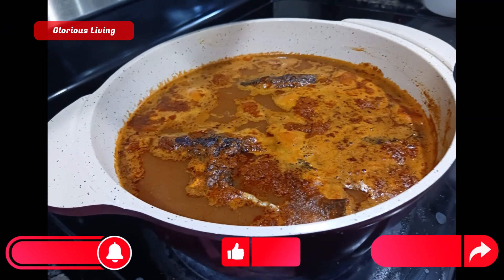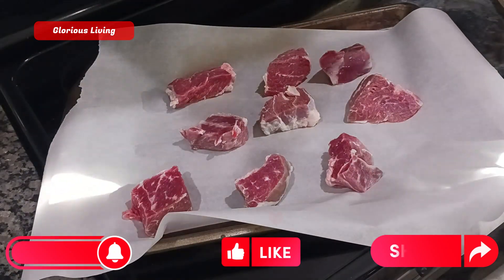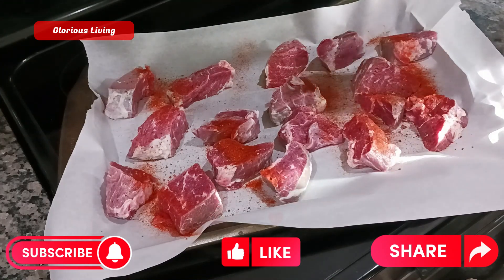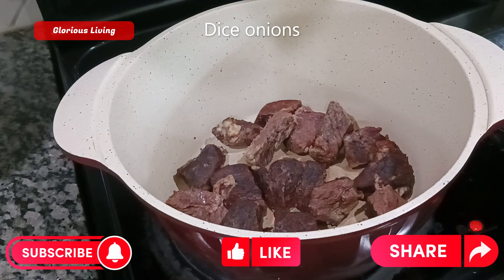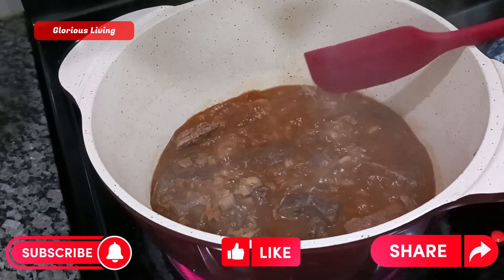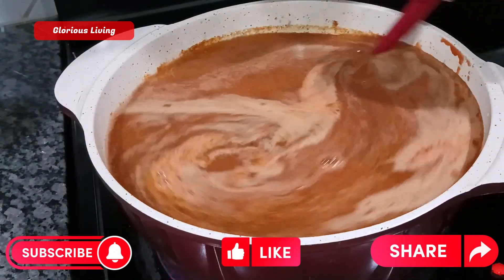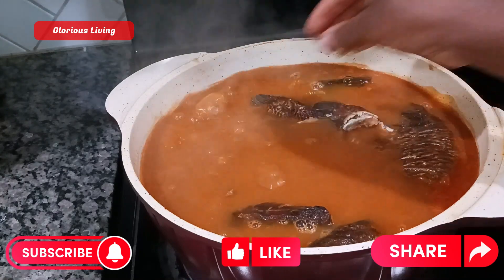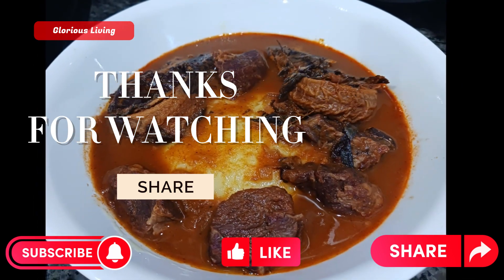How To Make Authentic Ghana Beef and Fish Light Soup @gloriousliving6298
Ingredients:
Beef
Smoke fish
Tomatoes
Onions
Pepper
Red Bell Pepper
Garlic
Sweet Peas
Ginger
Natural Soup Spice
Paprika